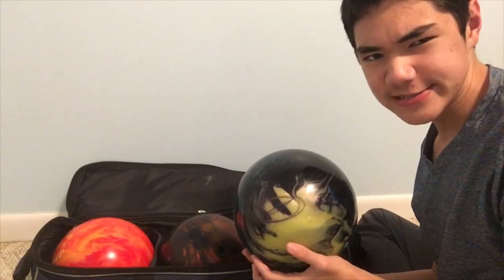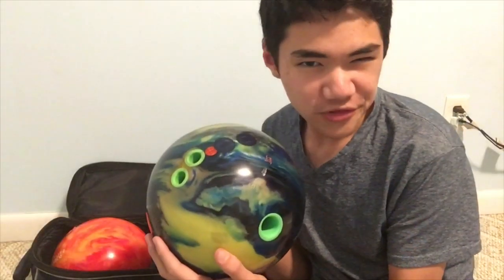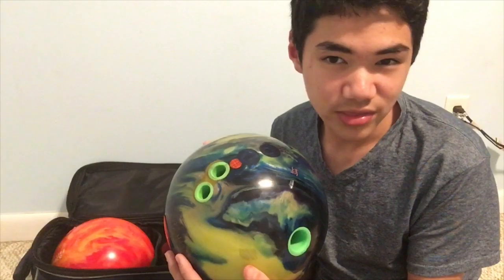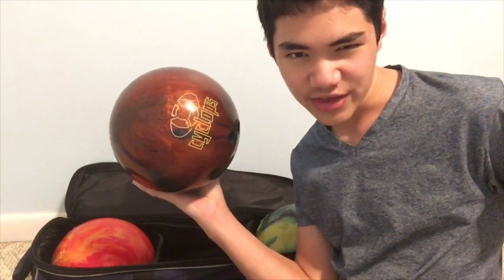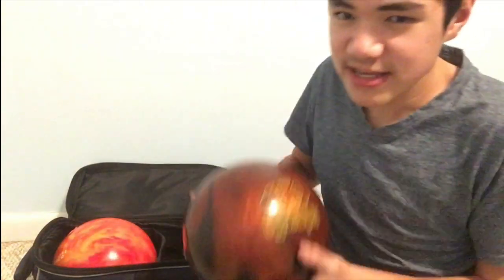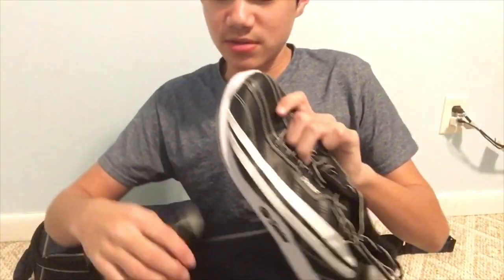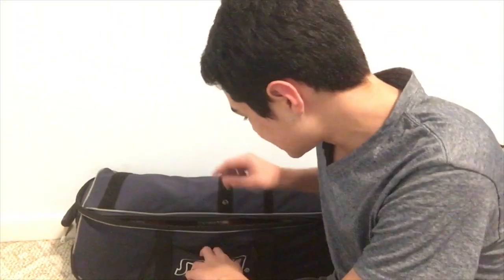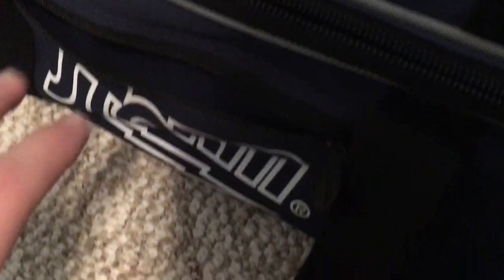What's in my bowling bag? (2018)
A short overview of my bowling equipment--